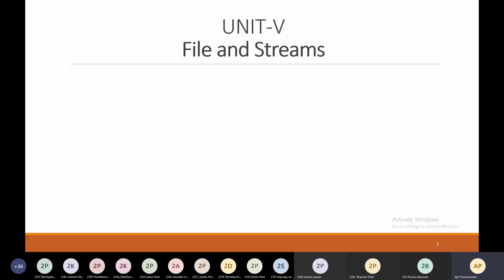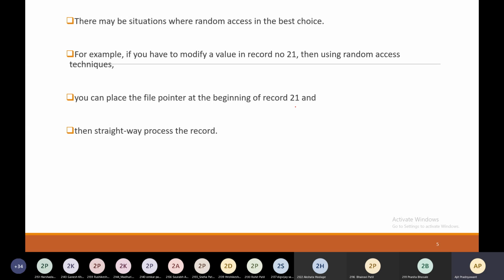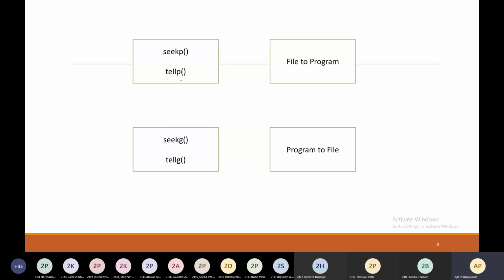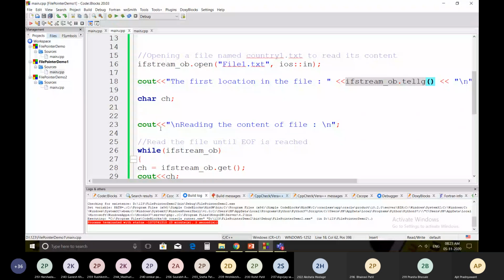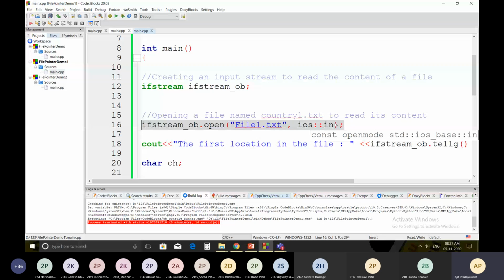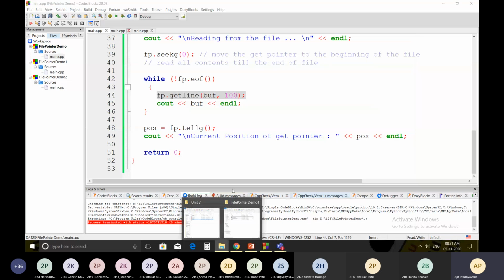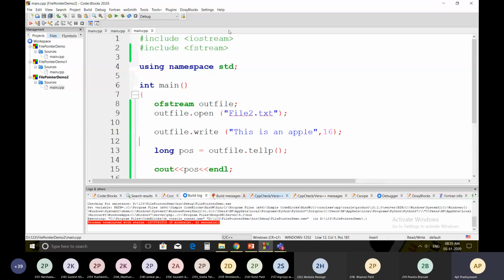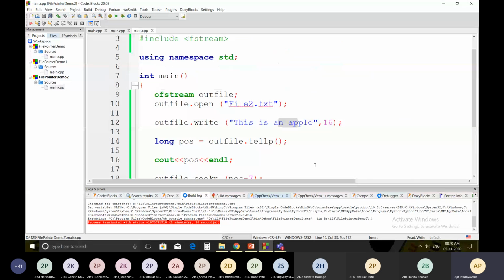UNIT-V File and Streams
File Pointers in C++
The seekg(), seekp() Functions
tellg() and tellp() Functions
Code Demonstration
Q & A